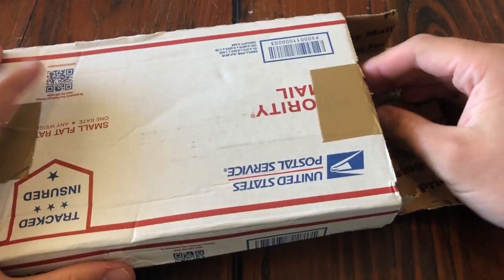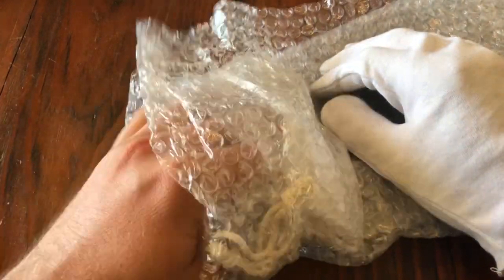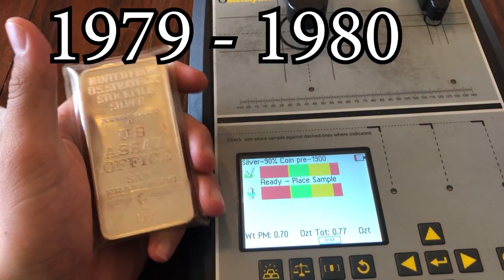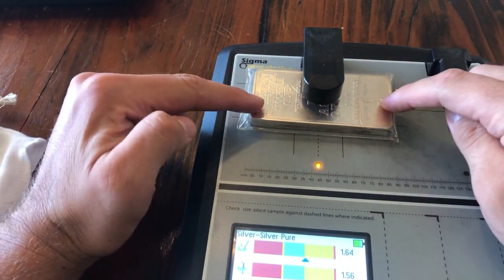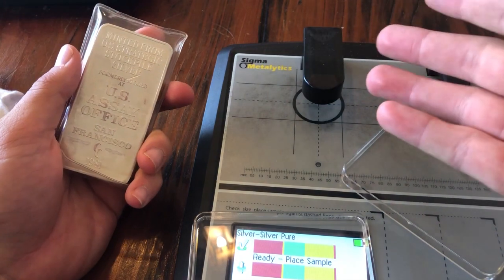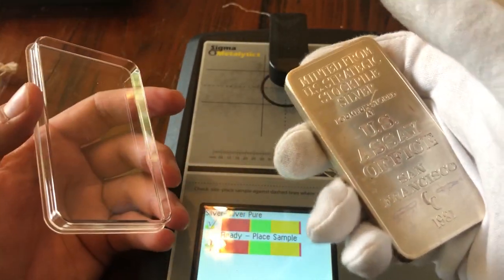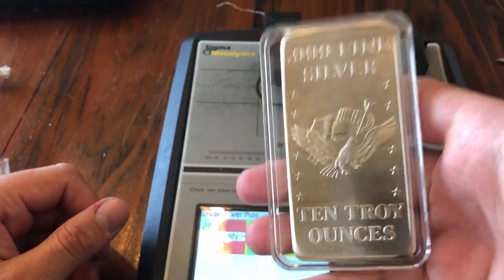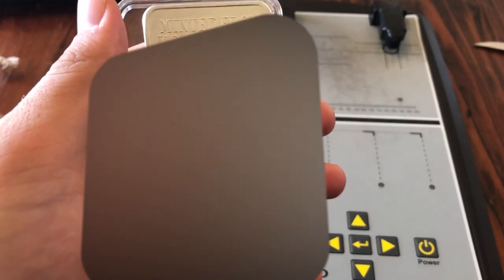US Strategic Stockpile... Unboxing!?!?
Want to send me some "Channel Mail" that I will open on a video? Please send it to:
International Stacker

1. Open to all ages 13 years and older (ages below 18 must have parental consent to participate).
2. No purchase necessary.
3. Void where prohibited.
4. YouTube is not a sponsor nor involved in the giveaway.
5. All of the items given away are gifts from myself to the winners.
6. I will explain any rules for the Giveaway in the video or during the livestream.
7. To participate, you must be a subscriber and like the video.